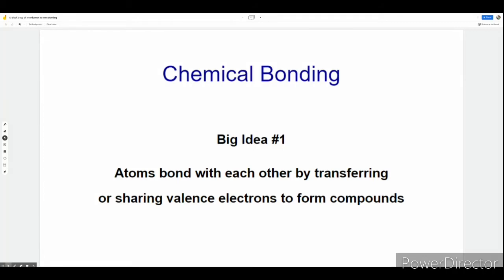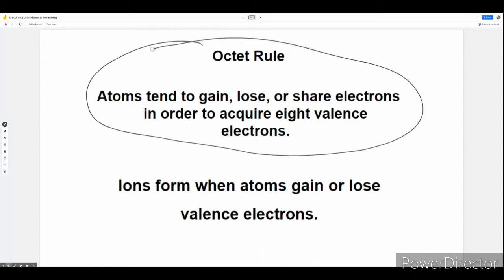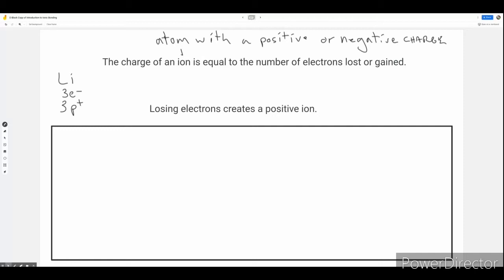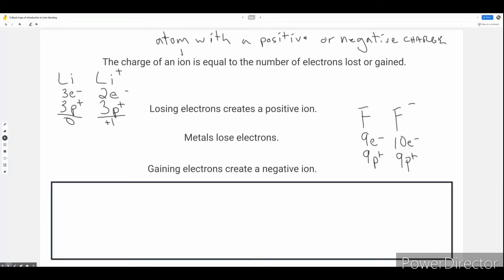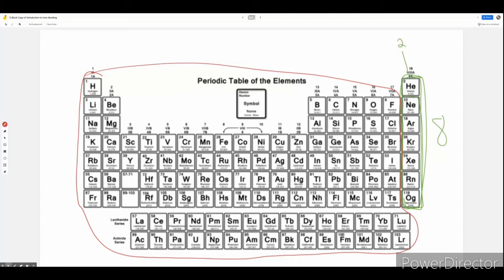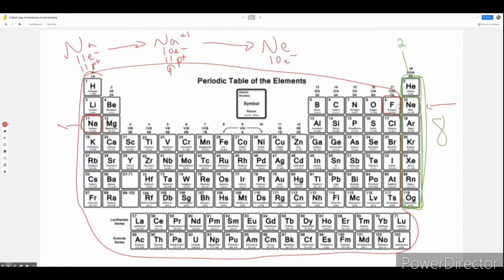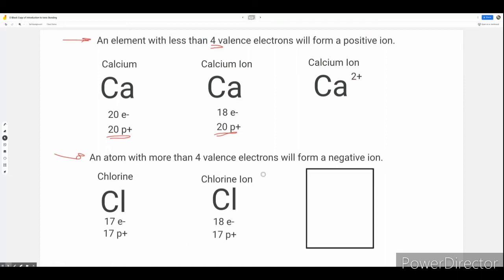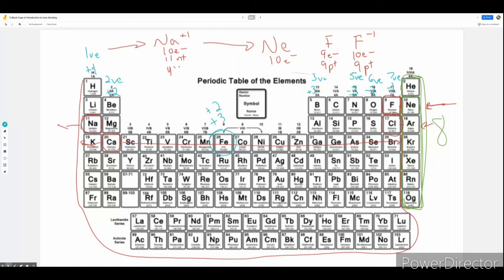Introduction to Ions